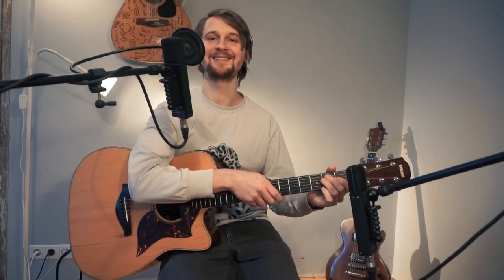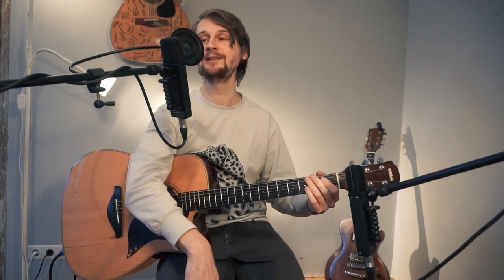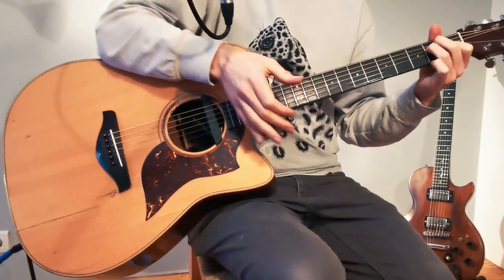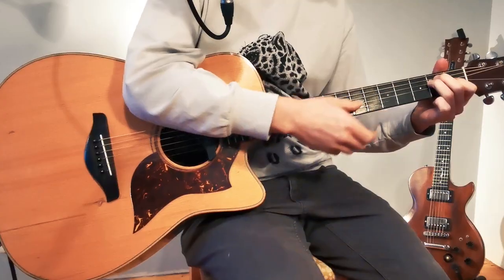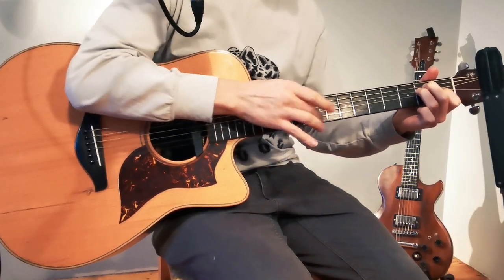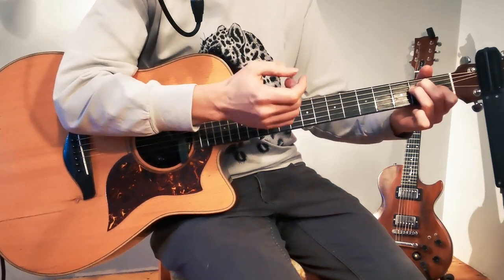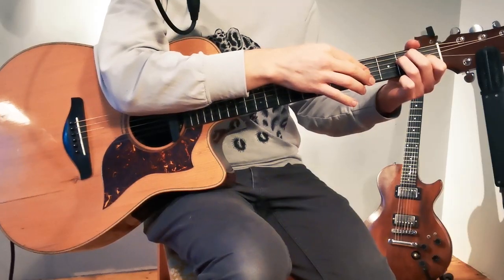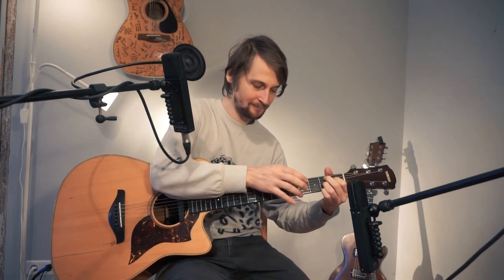Guitar Lesson: EASY Finger Tapping & Percussive Acoustic Guitar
Do you want to learn to play finger tapping and percussive guitar techniques on your acoustic guitar but don't know where to start? This is the right guitar lesson for you! We will start with easy tapping & guitar drumming exercises and slowly we will learn more advanced guitar techniques. At the end, we will combine all exercises together to play our 1st composition for acoustic guitar in finger tapping / percussive / modern finger-style techniques.
Easy chord shapes and standard guitar tuning - no need to tune your guitar in open tuning!

Seems too easy for you? Done with practicing? Try this guitar lesson for advanced guitar players!

0:00 Introduction
0:52 Tuning
1:00 Chords
1:18 1st Exercise: Basic finger tapping pattern
4:14 2nd Exercise: Basic drum beat played on a guitar
5:40 3rd Exercise: Combining tapping with the drum beat
8:09 4th Exercise: Tapping with slides
10:06 5th Exercise: Tapping with slides & drumming
11:59 6th Exercise: Tapping in higher position using 2 fingers
14:26 7th Exercise: Tapping using 2 fingers & drumming
15:41 8th Exercise: Tapping intervals
17:12 9th Exercise: Tapping intervals & drumming
18:11 Combining all together: E dur Tapping Etude
20:54 Thank You & Bye Bye :)